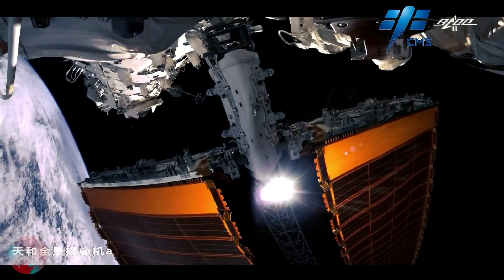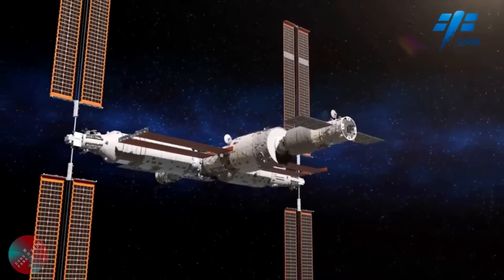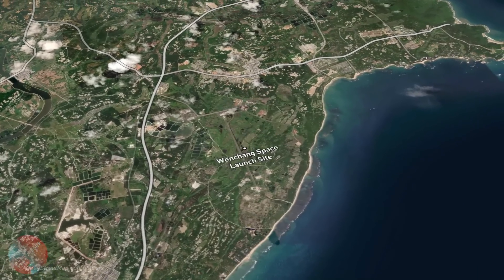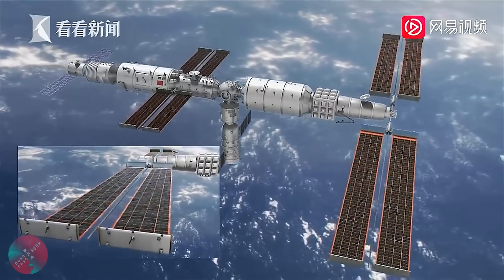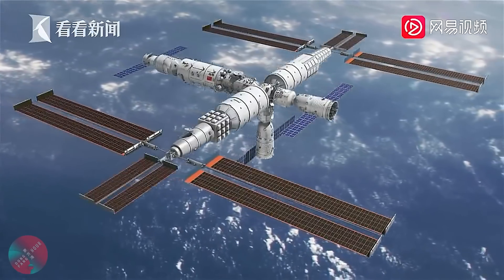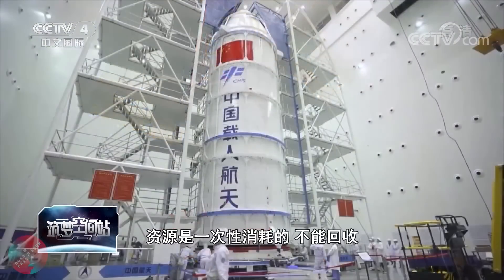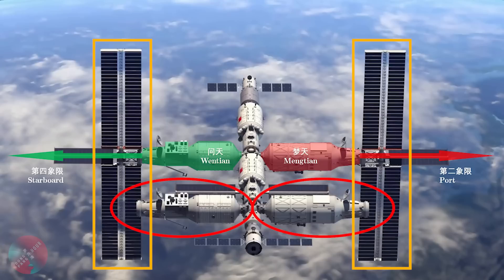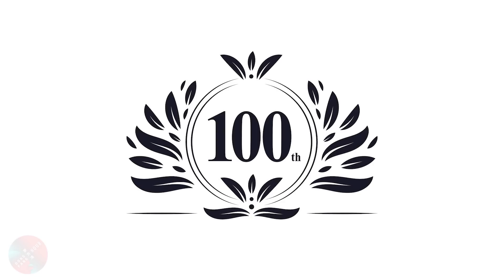How China will Complete its Space Station in 2022 (a Step-by-Step Recap)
Welcome to another episode of the Dongfang Hour! In this video, we describe step-by-step how the Chinese Space Station will be fully assembled in 2022 and adopt its final T-shape configuration.
At the end, we also speculate on what the Space Station could look like in the future if extended 😉

If you like what you see, please consider supporting us

00:00 Introduction to the Chinese Space Station
01:26 Wentian lab module (July 2022)
03:16 Mengtian lab module (October 2022)
03:54 Final cargo and crewed missions (Nov/Dec 2022)
04:35 Possible future extension?
07:04 Conclusion (and 100th episode!)

Credits for various visuals: NASA, CCTV, CMSA, Vony7, CASC, 看看 News